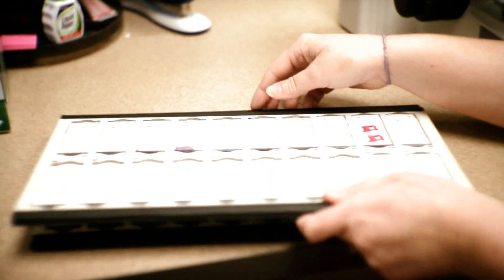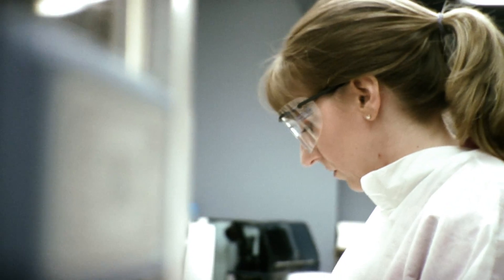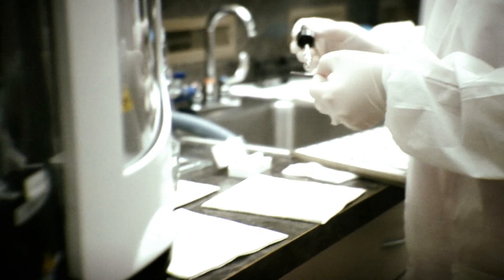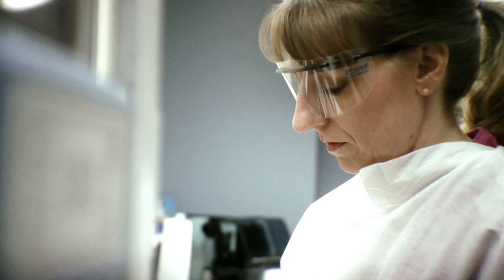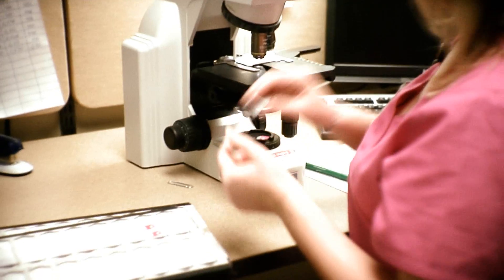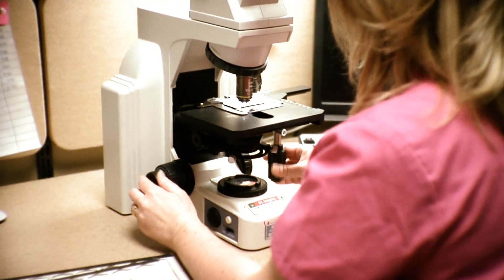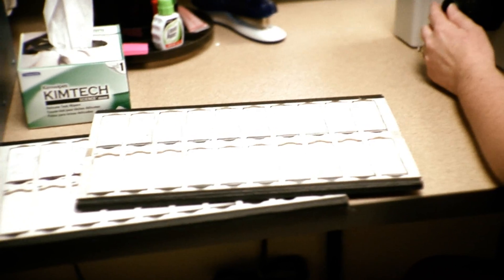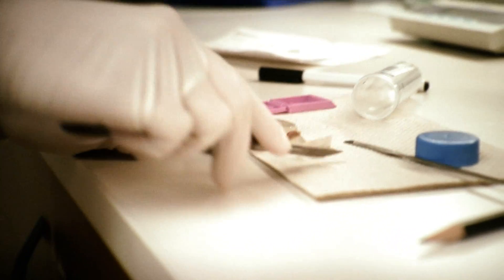SOMC Odd Jobs - Cytotechnologist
Episode 1 in our series highlighting "odd" jobs around Southern Ohio Medical Center, because it takes a wide variety of specialties to create an award-winning hospital. [Note: Odd Jobs: Cytotechnologist also won a 2012 Telly Award for video excellence!]